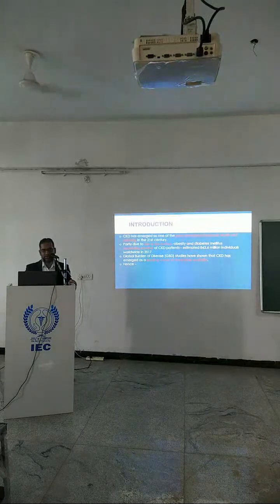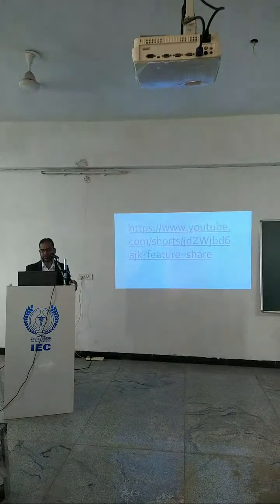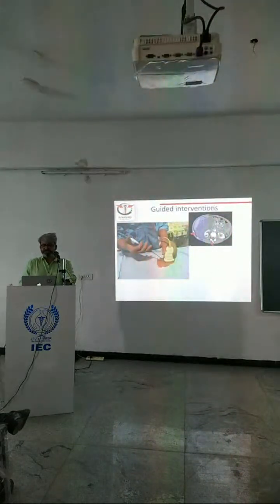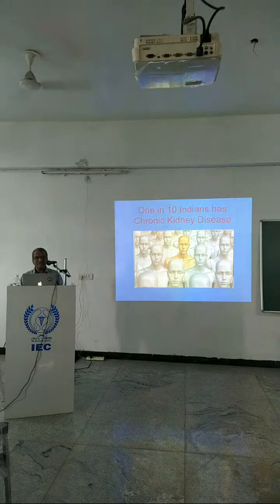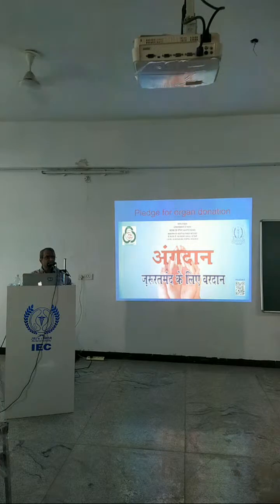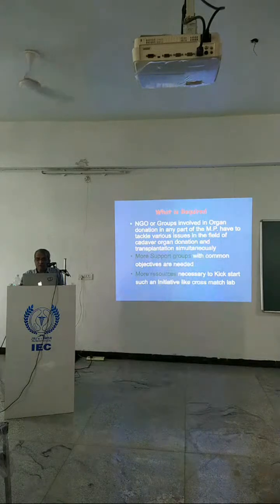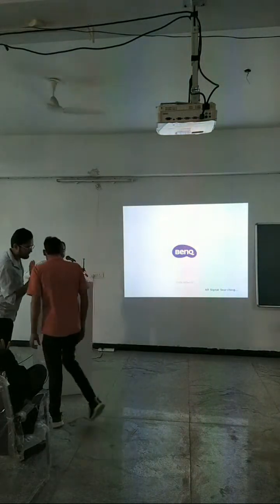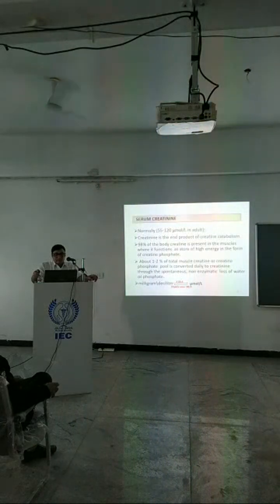CME on Chronic Kidney Disease (Part 1) at JIIU’s IIMSR, Badnapur, Jalna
2 MMC credit point CME